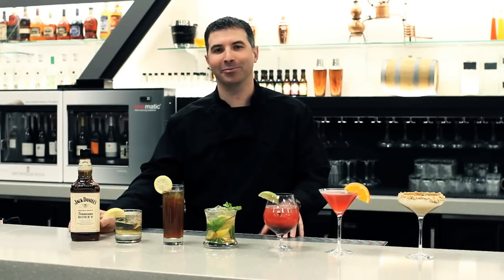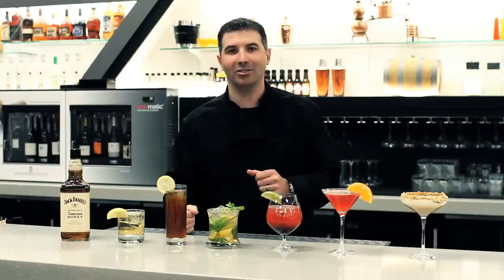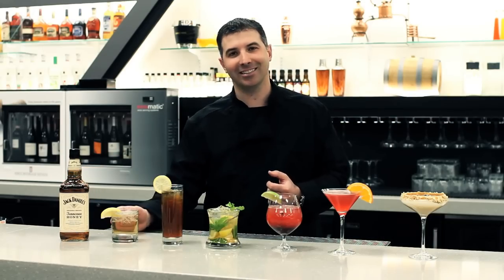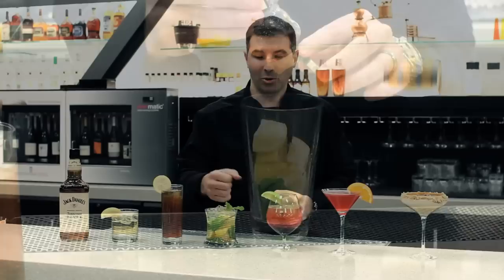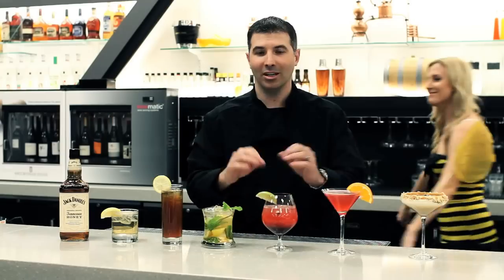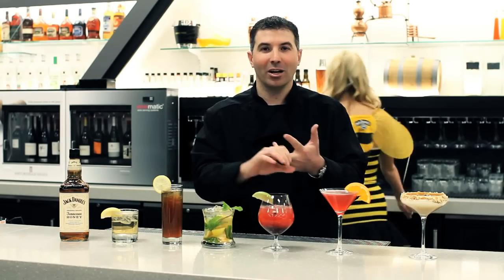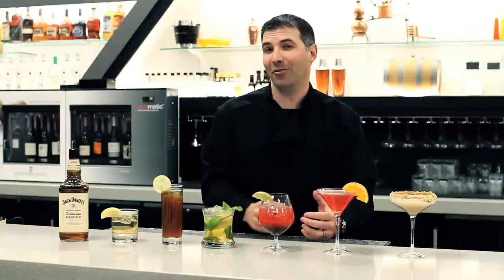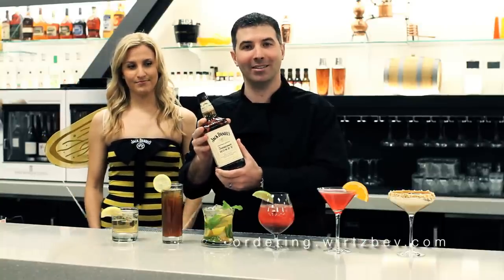Jack Daniel's Tennessee Honey Liqueur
Drew Levinson of Wirtz Beverage Nevada introduces the Jack Daniels Tennessee Honey Liqueur, and offers six inventive ways you can use it!

Jack Daniels Tennessee Honey & Gingerale

1.5 oz. Jack Daniels Tennessee Honey

Fill with Gingerale (or ginger beer)

In an old fashioned glass, pour ingredients over ice and stir.

The Bee's Tea

1.5 oz.  Jack Daniels Tennessee Honey

Fill with Sweet tea (Sweeten with Sugar, honey or agave nectar)

Shake ingredients and strain into an ice filled collins glass. Garnish with a Lemon Wheel

Jack Daniel's Tennessee Honey Smash

1.5 oz Jack Daniel's Tennessee Honey

.75 Whole lemon, cut into eighths

1 oz Honey

8 Fresh mint leaves

Muddle lemon, honey and mint. Add Jack Daniel's Tennessee Honey and shake over ice. Dump into a Julep glass.

The Tennessee Bee

1.5 oz Jack Daniel's Tennessee Honey

.5 oz Chambord

1 oz Lime Juice

1 oz Maple Syrup

5 Blackberries

Muddle blackberries with lime and maple syrup. Add Tennessee Honey and Chambord. Shake with ice and strain into an ice filled snifter. Garnish with Blackberries

Money Honey

1.5 oz Jack Daniel's Tennessee Honey

.75 oz Solerno blood orange liqueur

.5 oz Blood Orange juice

1 oz Simple syrup

Shake ingredients with ice. Strain into a chilled cocktail glass. Garnish with an Orange Wheel

Honey Nut Cheerios

1.5 oz Jack Daniel's Tennessee Honey

.5 Tuaca

1 oz Orgeat Syrup

1 oz Heavy Cream

1 oz Peanut butter

Shake ingredients with ice. Strain into a chilled cocktail glass rimmed with peanut butter and toasted almonds. Dust with cinnamon.